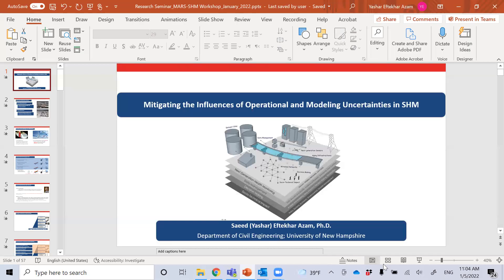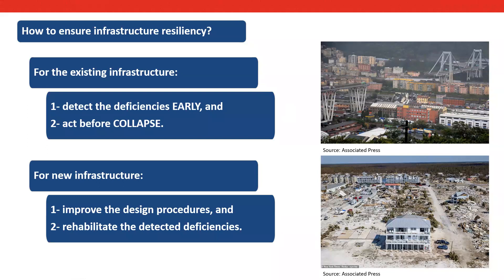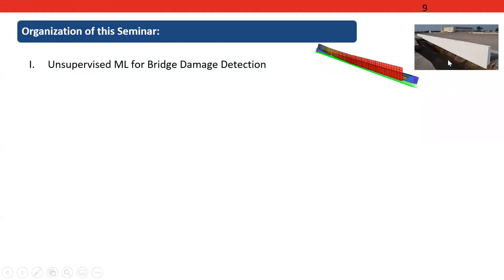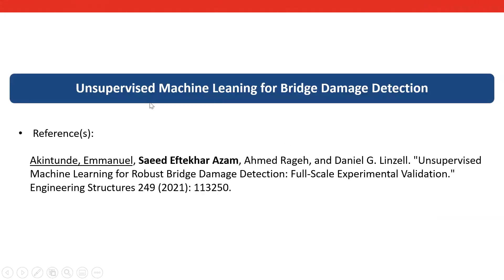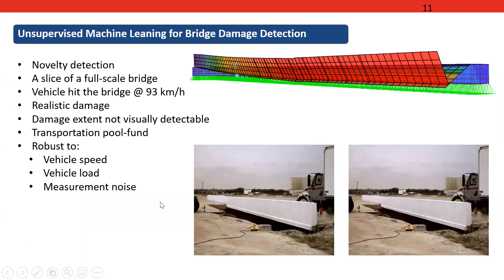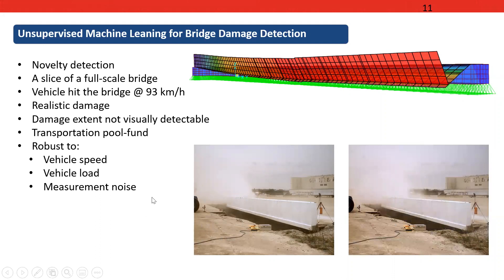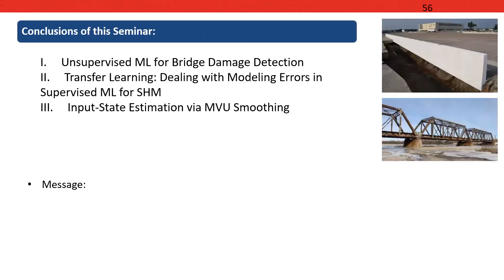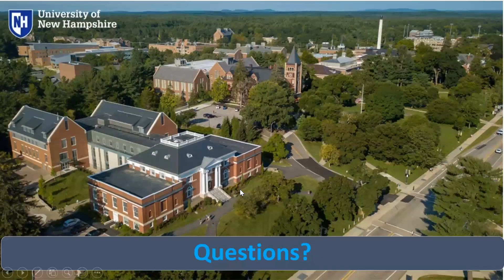MARS-SHM Seminars: Saeed Eftekhar Azam - Managing Operational/Modeling Uncertainties in SHM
Speaker: Dr. Saeed Eftekhar Azam - University of New Hampshire​
Title: Mitigating the Influences of Operational and Modeling Uncertainties in SHM
Date: January 5 2022, 11:00 ET

This research coordination action between ETH Zürich (Prof. E. Chatzi, Dr. V. Dertimanis) and ESPOL (Prof. C. Silva, Prof. N. García) seeks to broaden the SHM community and forge new partnerships able to tackle the scientific challenges that lie ahead, thus facilitating the advances needed to establish the fundamental theory of and expand the capacity for SHM methods for structures and infrastructures.

This effort is supported as part of the SEED Money Grants initiative